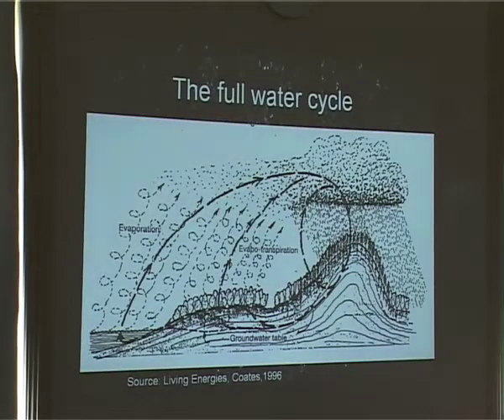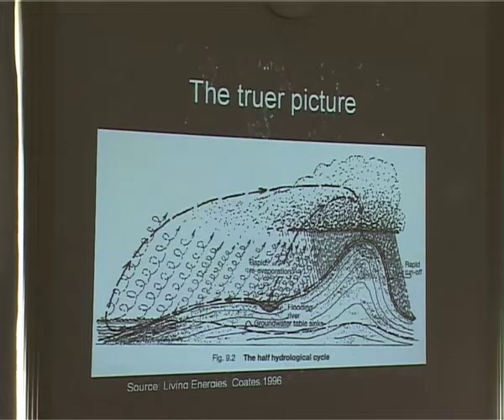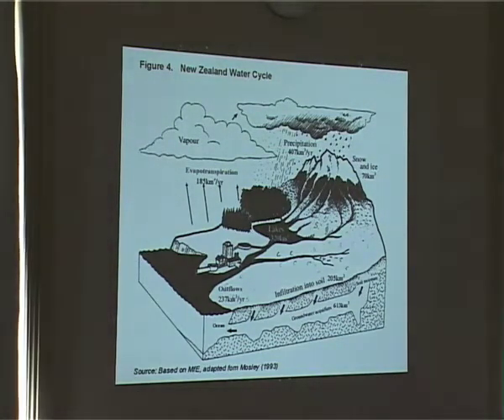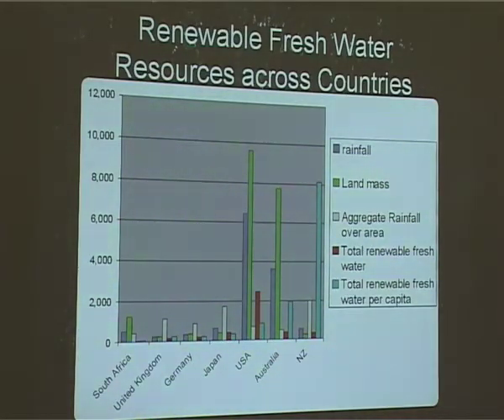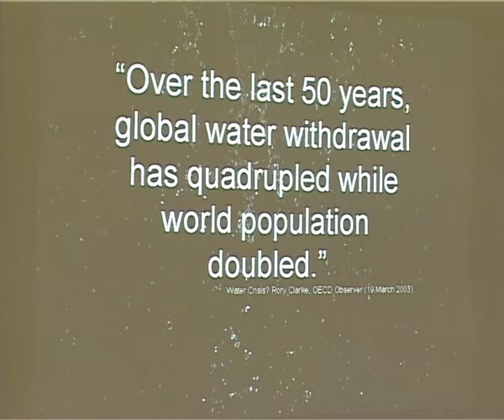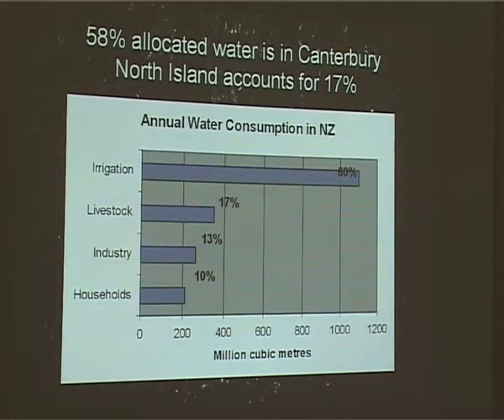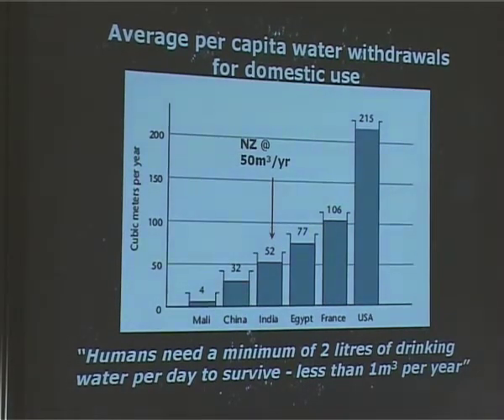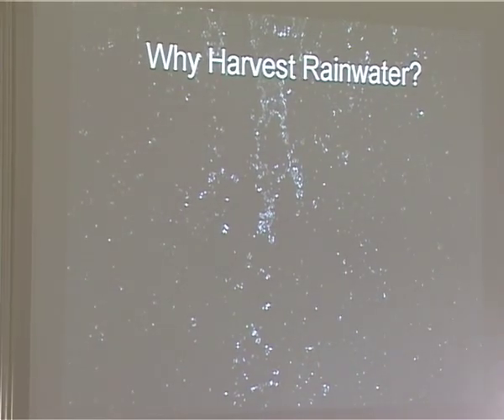Rainwater Harvesting Workshop-Part2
Ron Sperber gives an informative workshop on everything you need to know when setting up a system for rainwater harvesting.